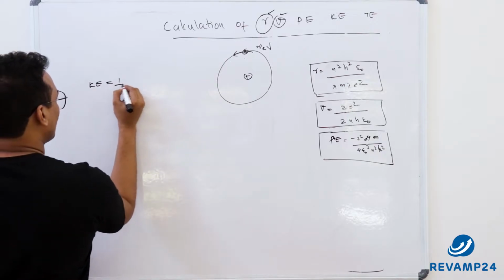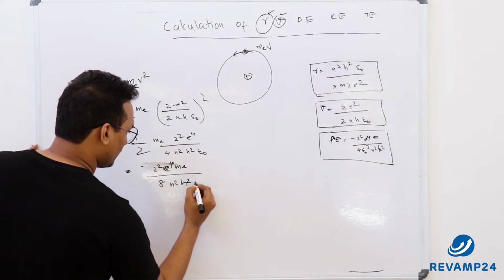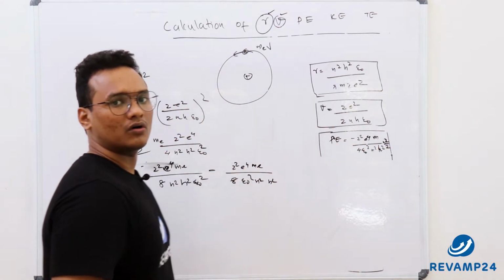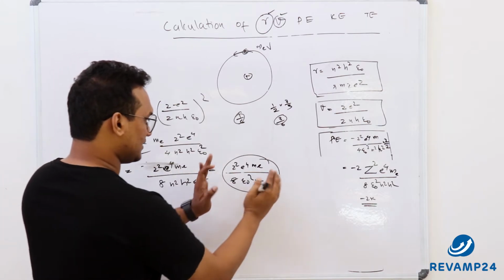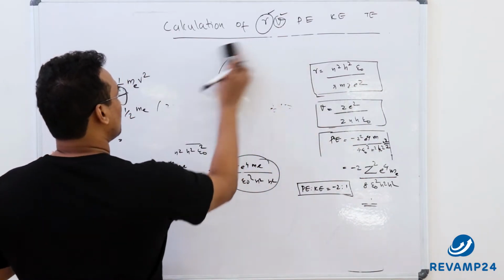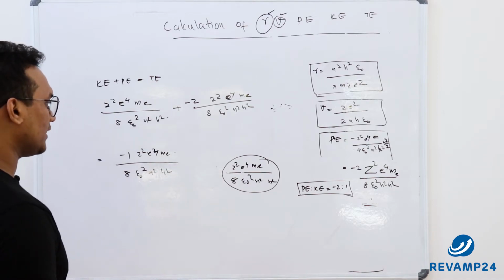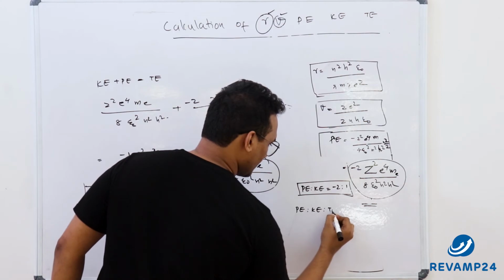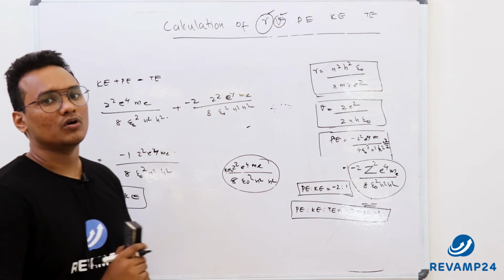Calculation Of Kinetic Energy || Class 12 || Physics || NCERT|| CBSE || CUCET || VITEEE || KCET